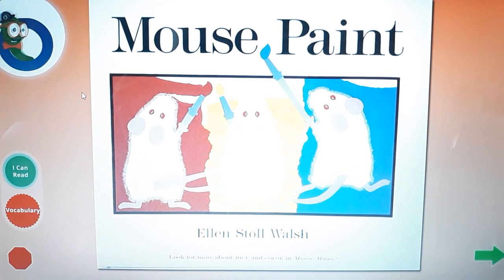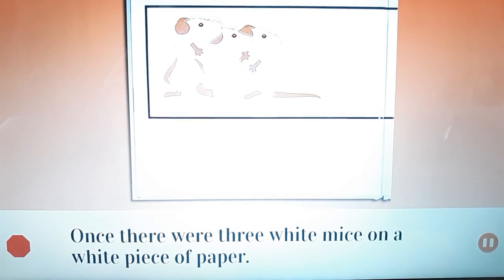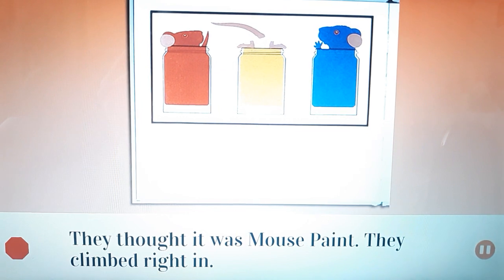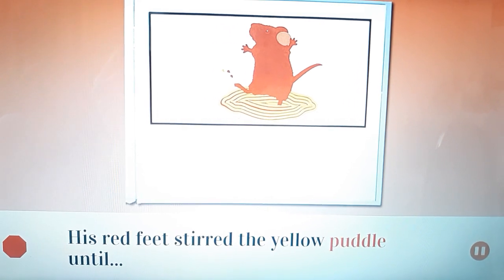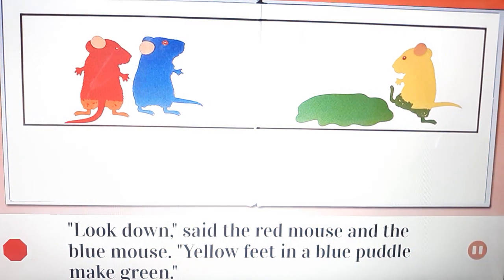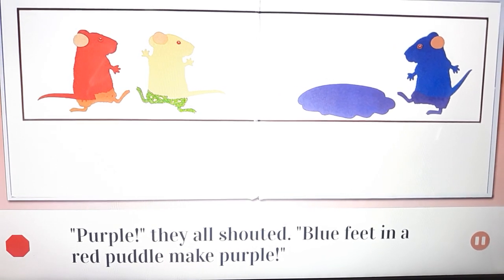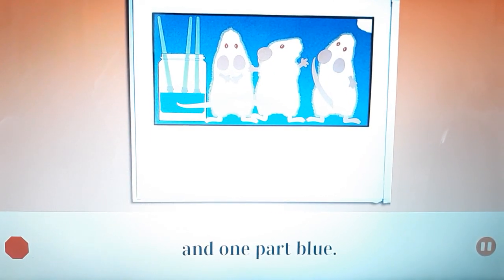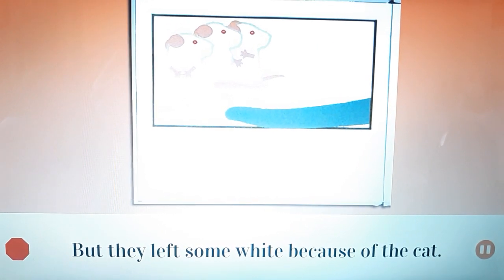One More Story: Mouse paint by Ellen Stoll Walsh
Perfect for fans of Lois Ehlert and Press Here, this charming picture book gently explores the world of color and celebrates the joy of creativity.

One day, three white mice discover three jars of paint -- red, blue, and yellow. Both parents and children alike will appreciate this lighthearted presentation of a lesson in color.

"Mouse Paint" is a lighthearted introduction to color concepts for young children. Three white mice find three jars of paint - red, blue, and yellow. They jump in and out, dance in the puddles, and discover some amazing things - things like green... and orange... and purple. Yet they never forget about the cat.

Ellen Stoll Walsh's mice are enchanting. Their antics will delight children learning colors - and their parents as well.

One day, three white mice discover three jars of paint - red, blue, and yellow. Both parents and children alike will appreciate this lighthearted presentation of a lesson in color. “Walsh’s cut-paper collage illustrations have bold colors and just the right simplicity for the storyline. A real charmer that’s great fun as well as informative.”- School Library Journal

Three adorable albino mice (able to hide from clever cats by standing on white pieces of paper) come across three jars of pain. On is red, one is yellow, and one is blue. Thinking, in a typical mousy fashion, that the jars of paint are Mouse Paint, the three climb in. Next, they set about dipping their toes in other colors, creating whole new combinations. Thus, kids learn that when a red mouse does a jig in a puddle of yellow paint, his feet will eventually turn a bright cheery orange. By the end of the tale, the mice are painting all sorts of colors hither and yon, mixing and matching shades in all sorts of new and exciting ways.

Perfect for fans of Lois Ehlert and Press Here, this charming picture book gently explores the world of color and celebrates the joy of creativity. One day, three white mice discover three jars of paint -- red, blue, and yellow. But what happens when they splash in the colors, mixing the red and blue? Or dance in the blue and yellow? This playful introduction to colors will appeal to any budding artist or curious preschooler.

The mice fall into different pots of paint and as they make puddles on the floor they find out which other colours can be made from yellow, blue, and red. This is a gentle story which is good for developing interest in colour.

Three white mice discover jars of red, blue, and yellow paint and explore the world of color.